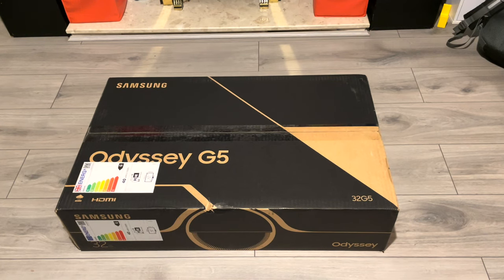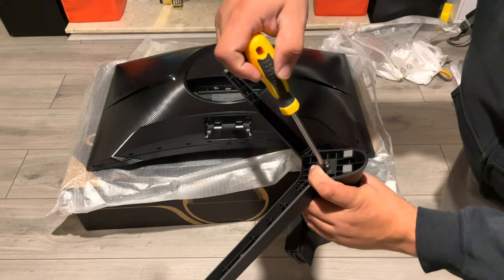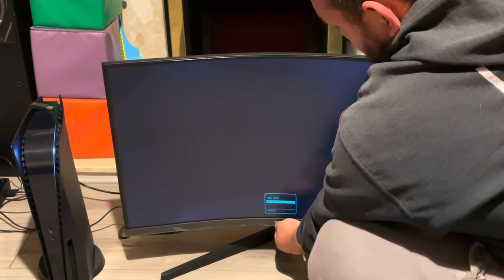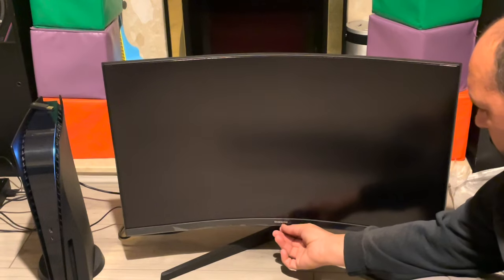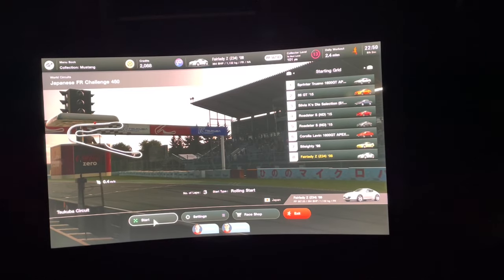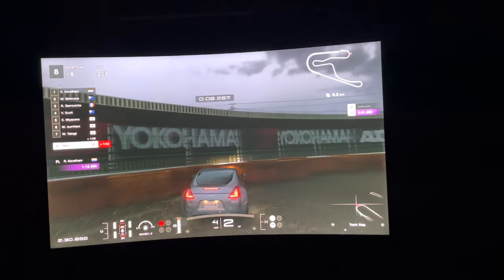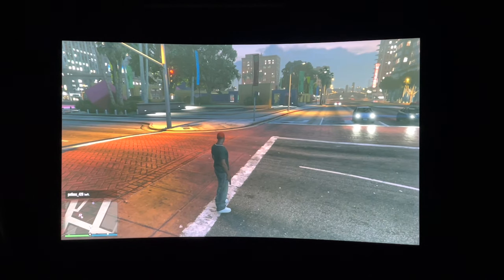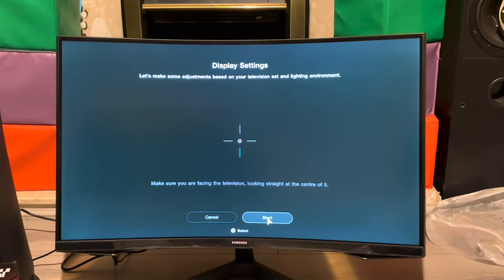PS5 120Hz 1440p Samsung Odyssey LC32G55TQWUXEN 32"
- Samsung Odyssey LC32G55TQWUXEN 32" Samsung Odyssey